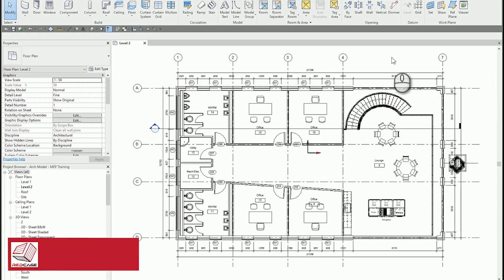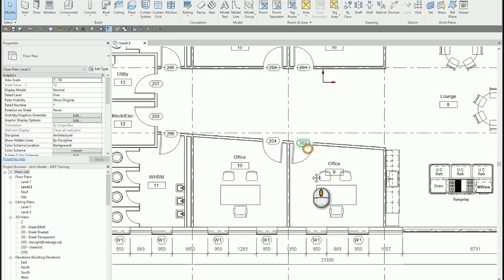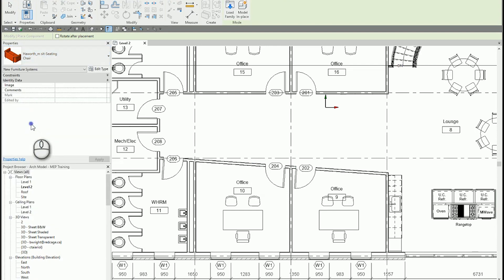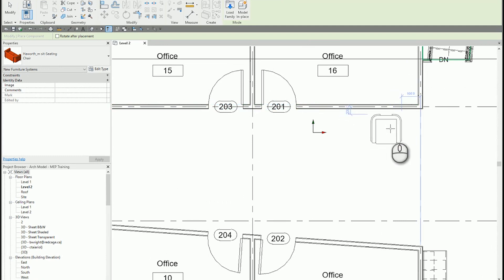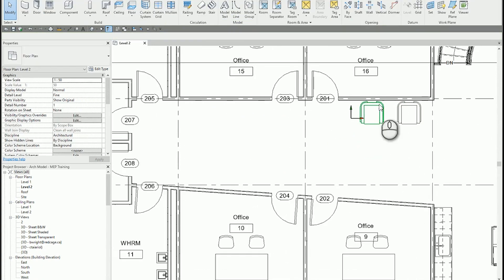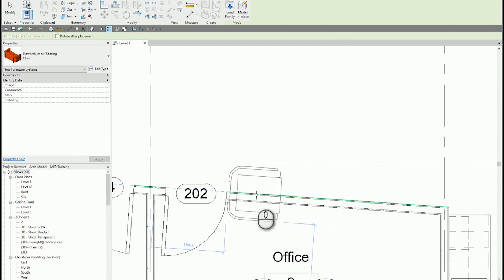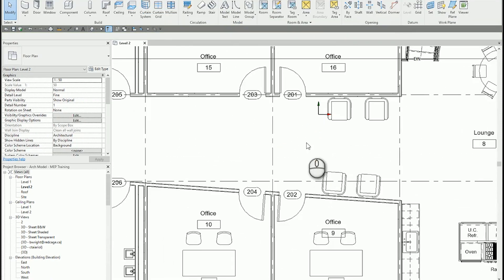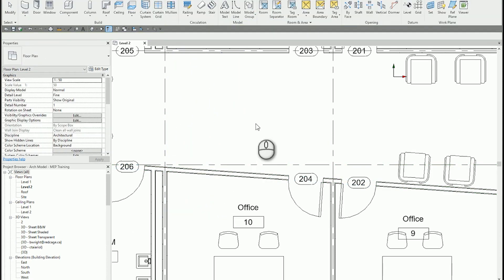How to Rotate Elements in Autodesk Revit 2020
Learn how to use your space bar to rotate components in any model when working in Revit.